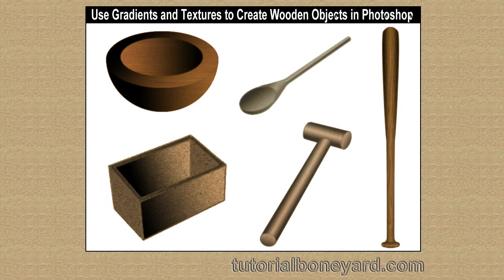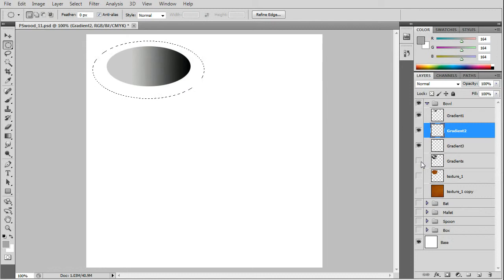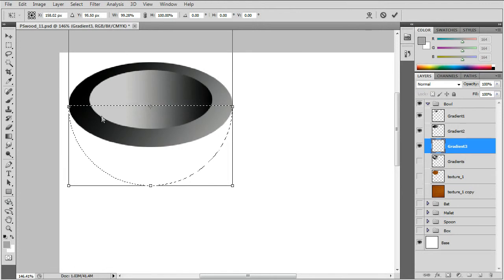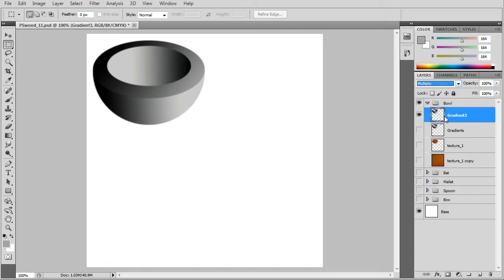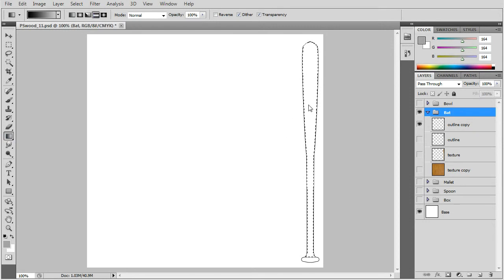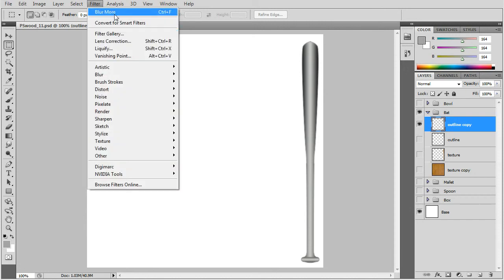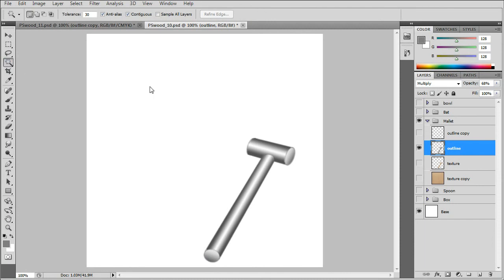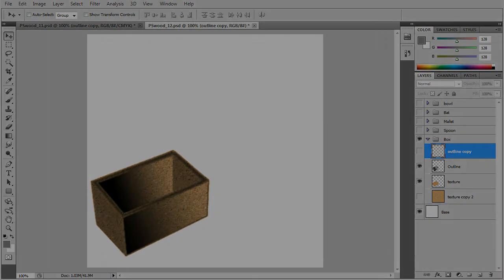Photoshop Gradient Effects | Photoshop Wood Patterns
In this Photoshop tutorial, you will learn how to make Wooden Objects using outlines, gradients and wooden textures.

You do not have to be a good artist. It is easy to create realistic wooden images with depth.

You will learn to make simple outlines with the Elliptical, Pen, Convert Point, Stroke, and Brush tools.

Two types of Gradients will be used. The Linear Gradient and Reflected Gradient. You will make use of the Magic Wand to select the insides of outlines to fill with gradients.